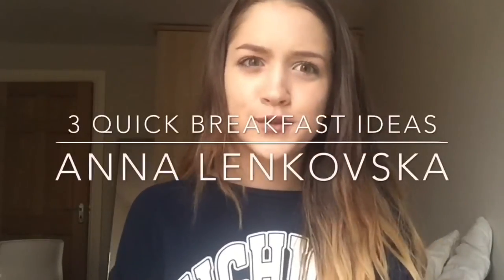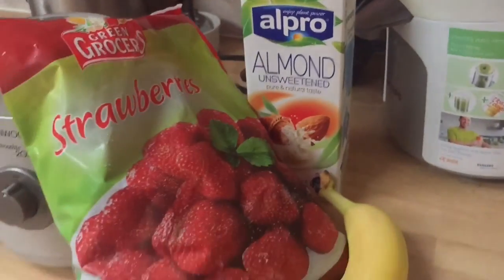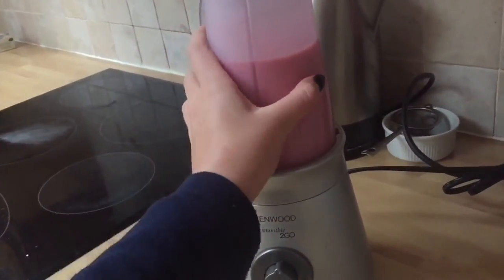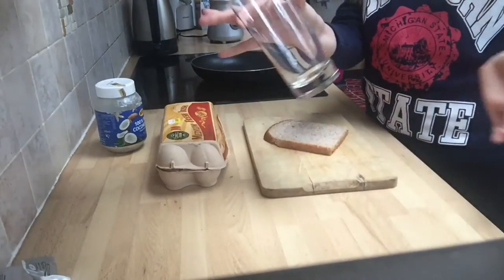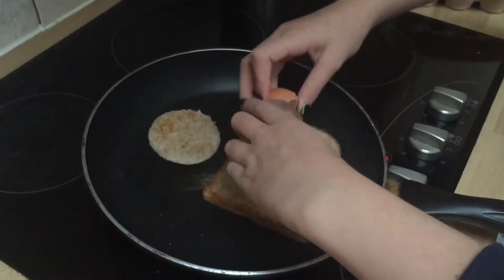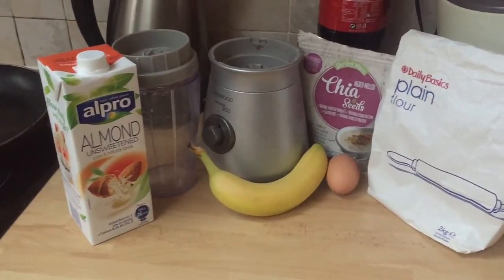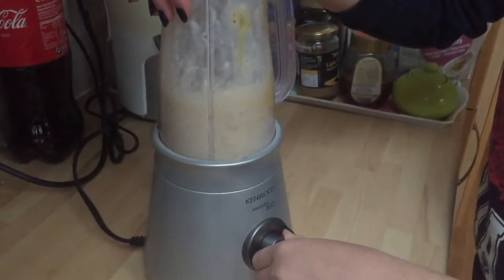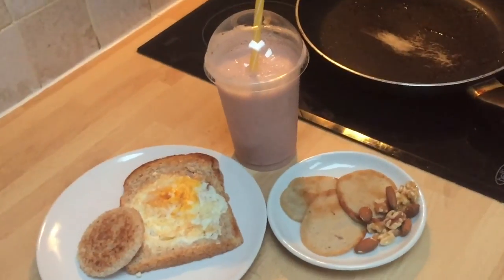HEALTHY & QUICK BREAKFAST IDEAS ♡ Anna Lenkovska (RU sub)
Heyyyy guys
Its quite dark in some parts of the video. It took me a while to film and it was getting late.

FAQ;
How old are you?
- 13
What software do you edit with?
- iMovie
What's your ethnicity?
- Russian + Ukranian
Where do you live?
- Ireland